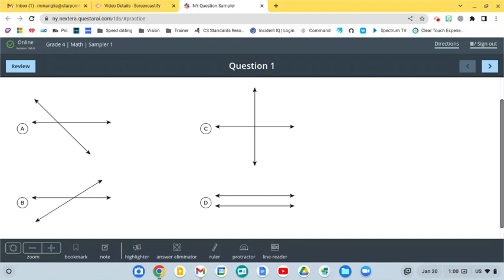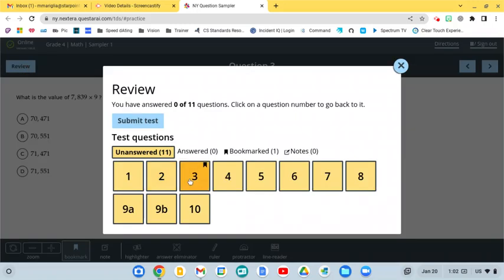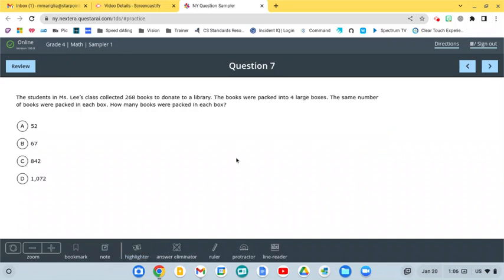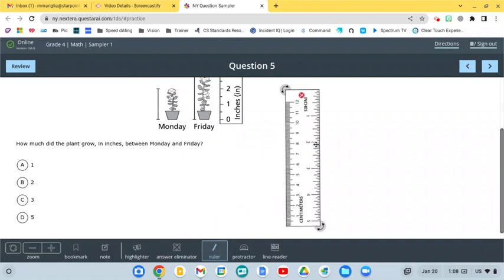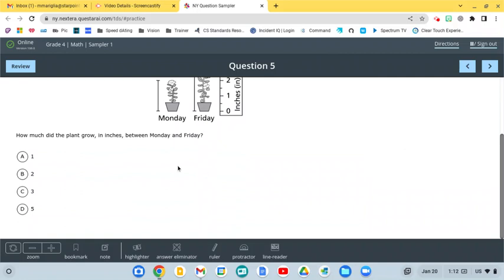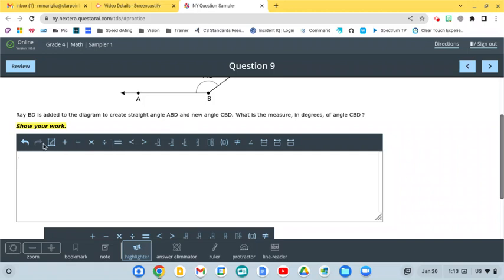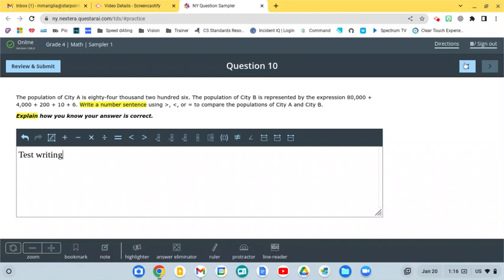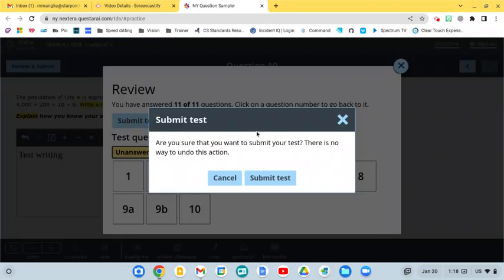4th Grade Math CBT Test Tools Recording